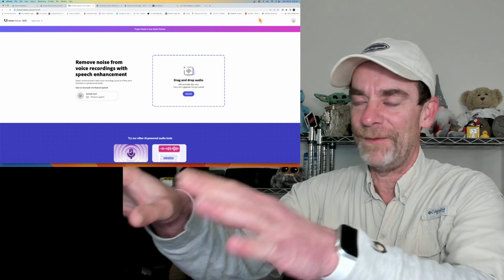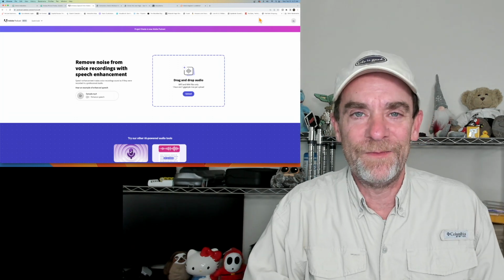Correct YouTube Audio Mistakes Quickly - Adobe's Audio AI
It's become so much easier to correct YouTube audio mistakes quickly. With Adobe's new Audio AI you can take a pretty trashed audio file and make it into something useful.  Right now the application is still in beta, and it works really well.  If you need to clean up your next YouTube audio track, check out